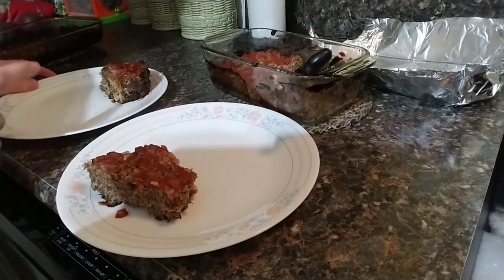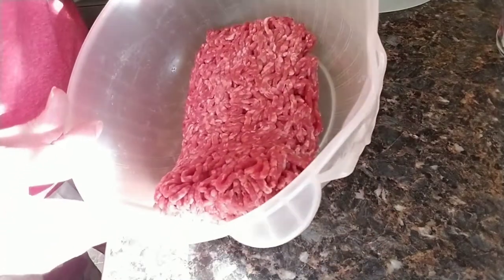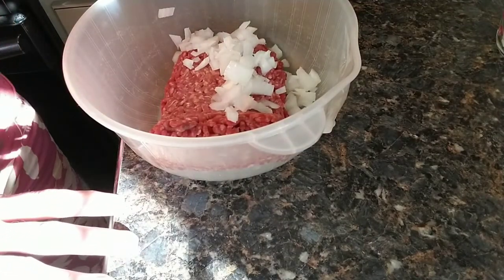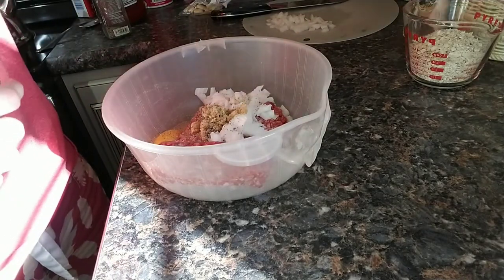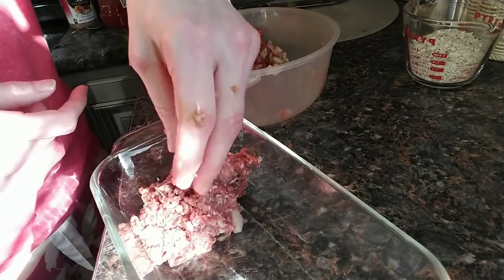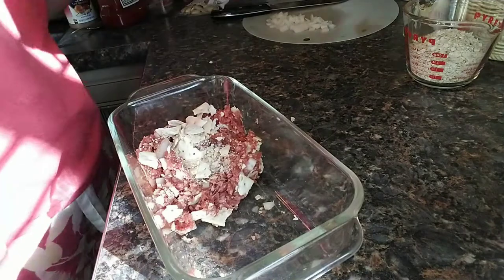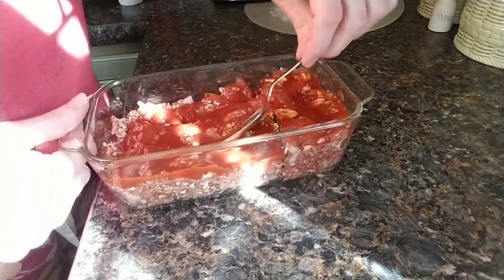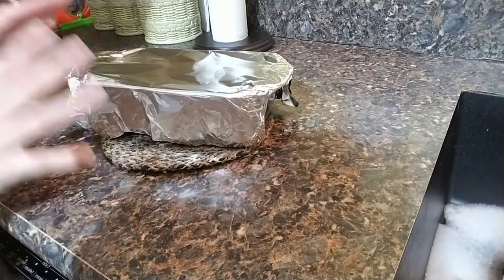Diabetic and Regular Meatloaf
1 Pound Ground Beef
1 Egg
1 Small Onion, diced
1 Forkful Garlic
Season All/Salt to taste
Salt to Pepper to taste
6 Saltines
1-1/2 Cup Quick/Regular Oats
Diabetic Ketchup and Ketchup